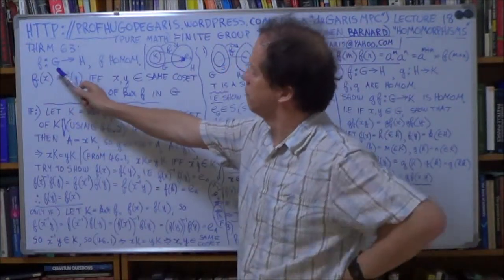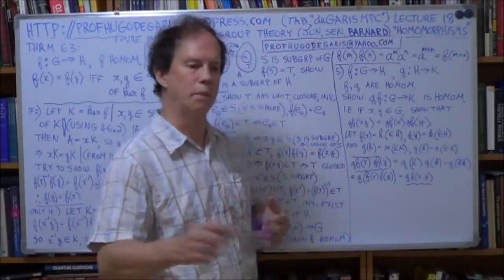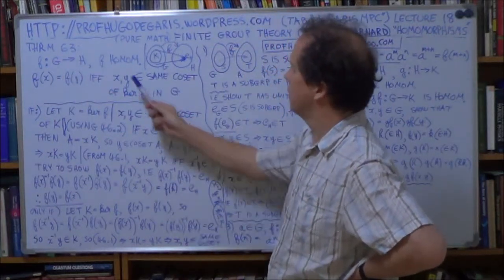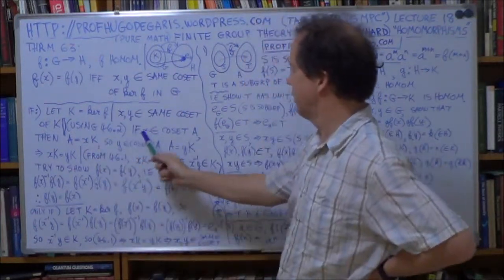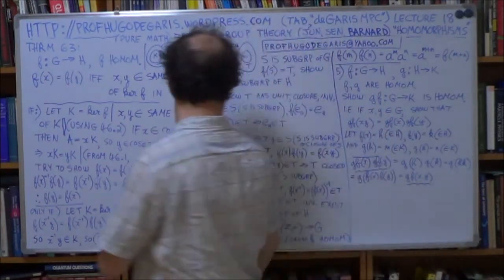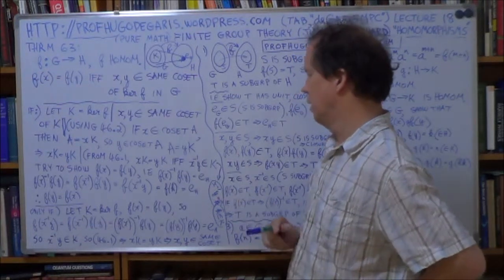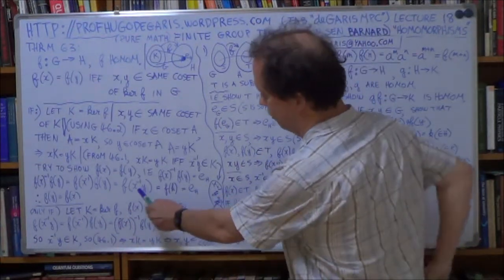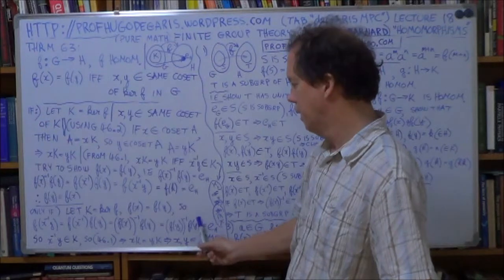deGarisMPC FiniteGrps18d 1of3 Jun,Sen,Barnard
Finite Group Theory (Jun, Sen, Barnard) Lecture 18d ("Homomorphisms"), Part 1 of 3